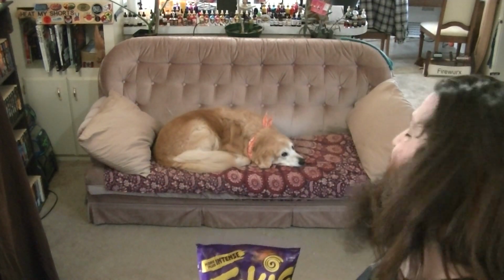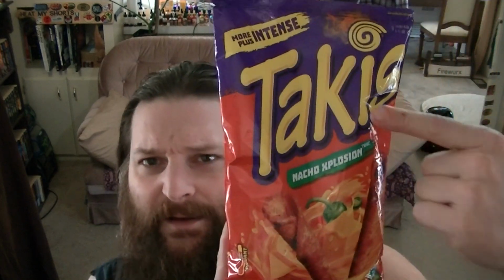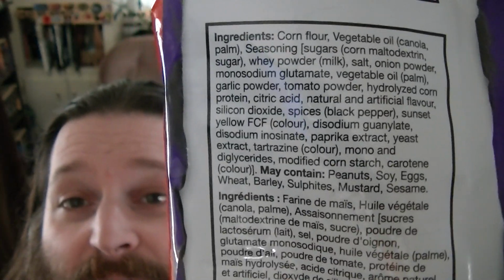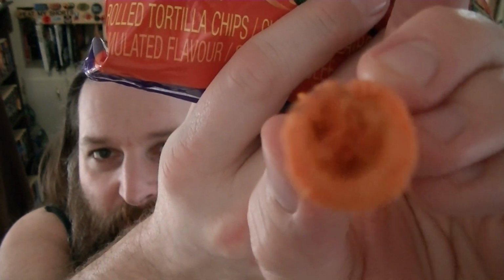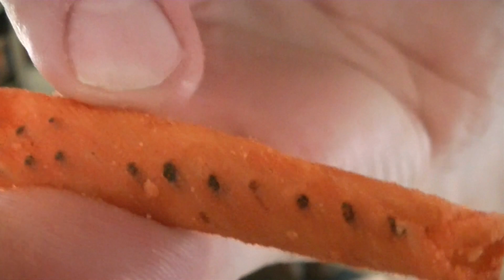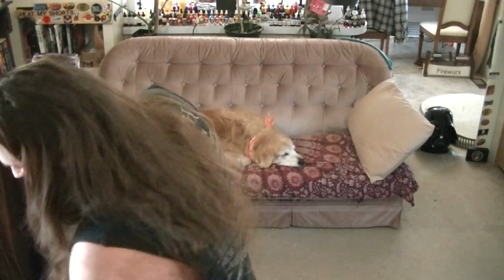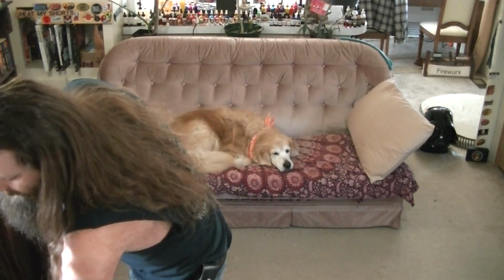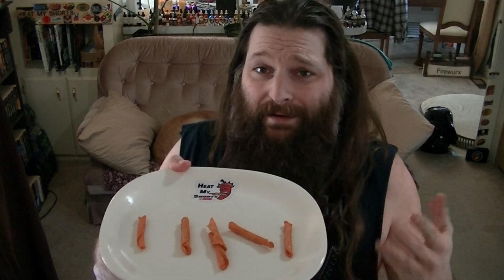My first time trying Takis!! "Nacho Xplosion" with Late For Scoville! Happy Friday; everyone!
Hello and Happy Friday; everybody! Welcome to Heat My Shorts!
Today I tried Takis for the first time! And I liked them! Could use a bit more of a kick though ;P